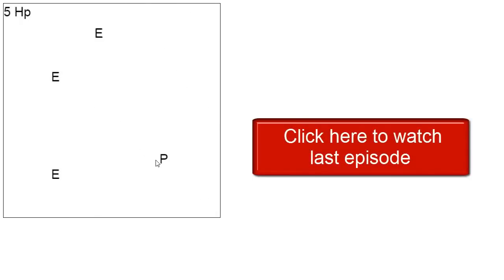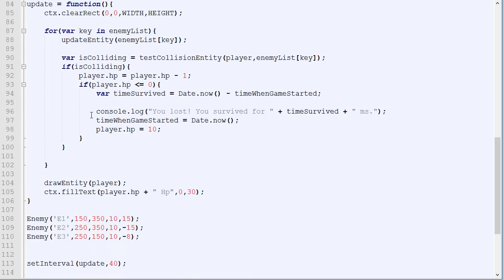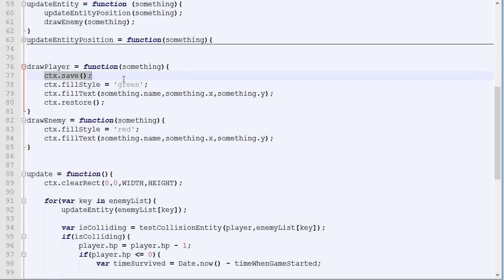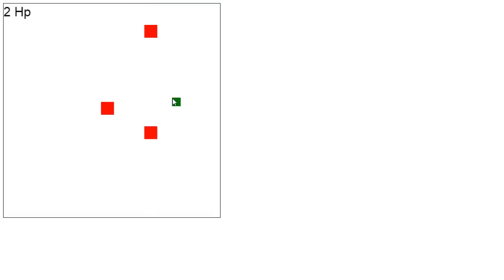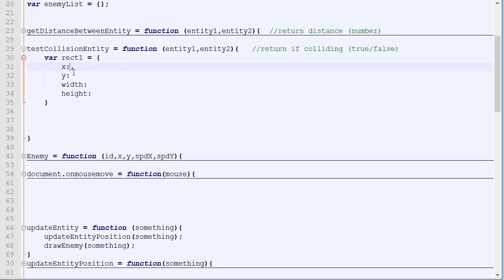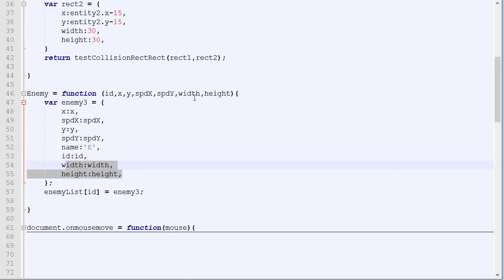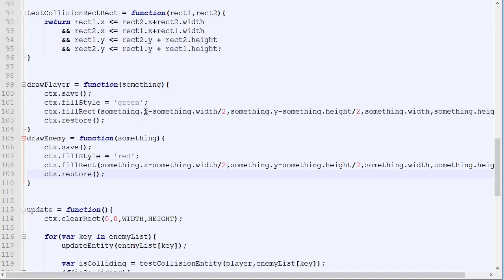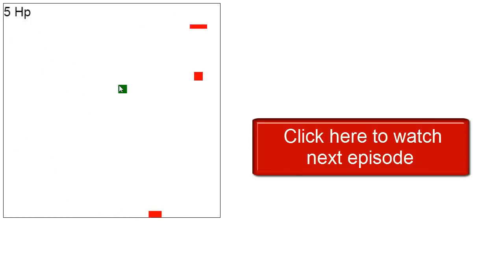7- Making HTML5 Game: Custom Enemy Appearance. Javascript Tutorial Guide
Episode 7 about making a video game in HTML5. In this video, we will change the look of the enemies.